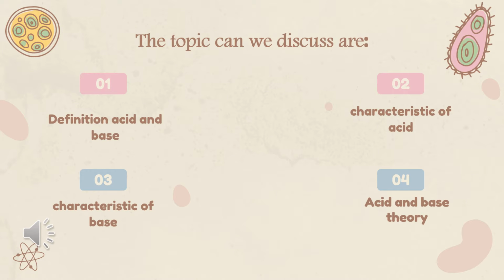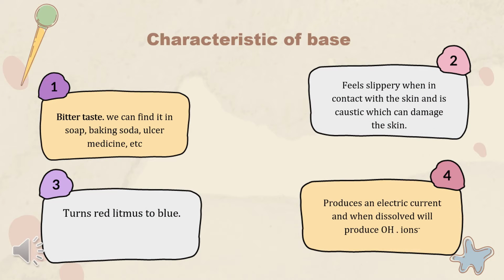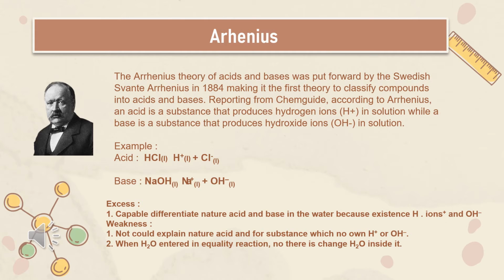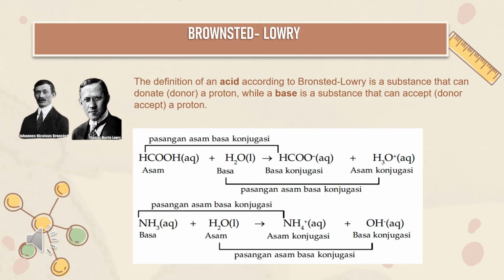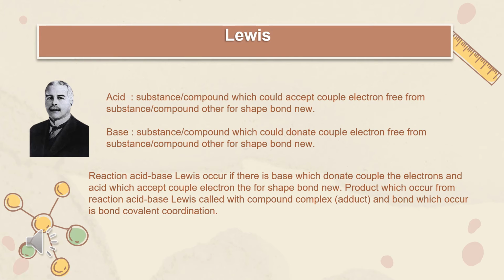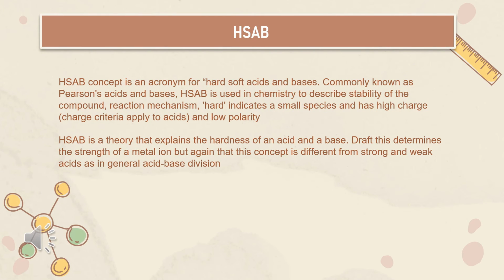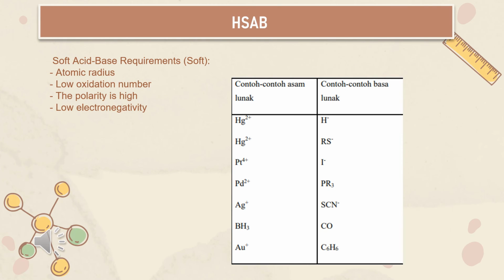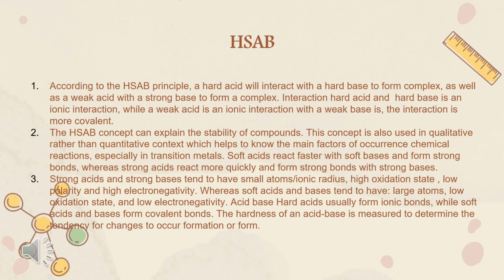Annisa Ria Irawan_Acid and Base Theory_Inorganic Chemistry 2